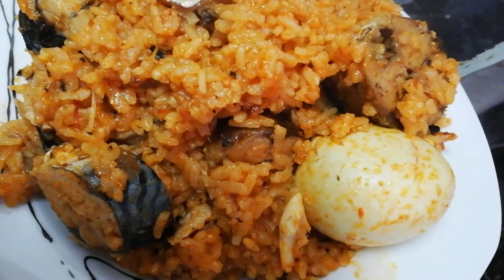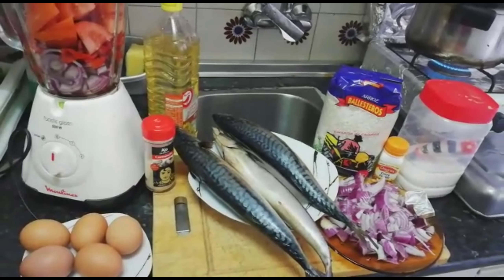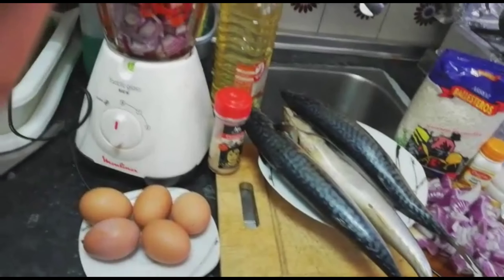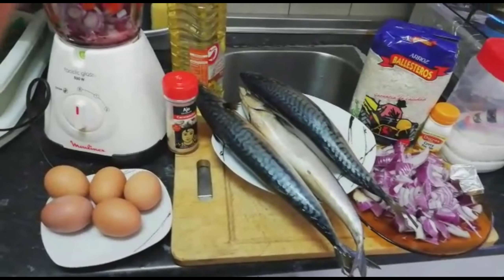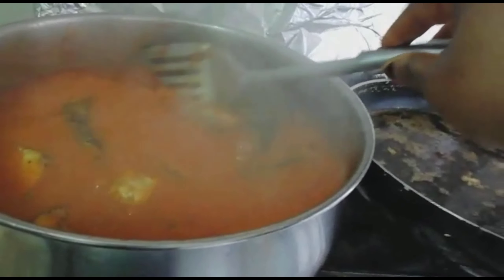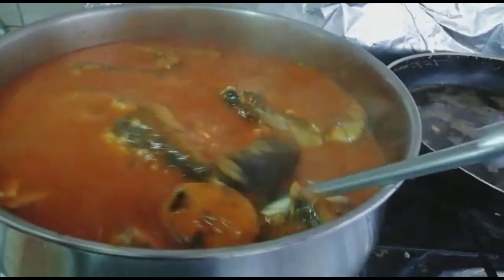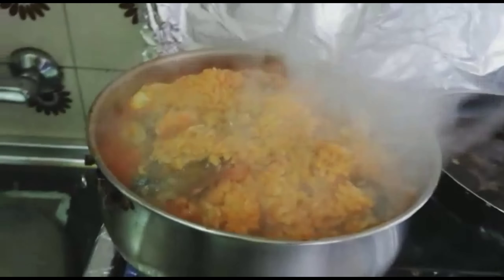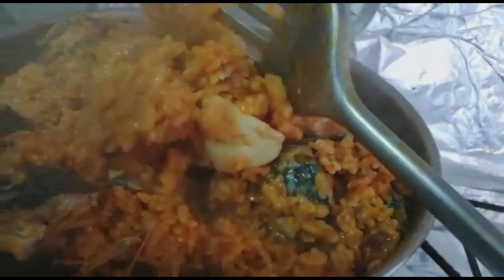How to cook specialEkpoma rice